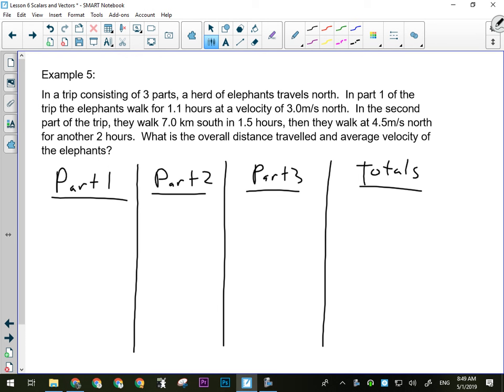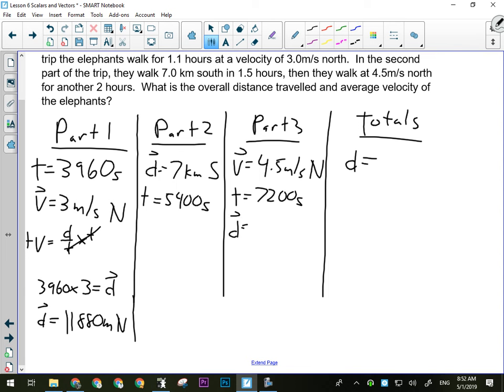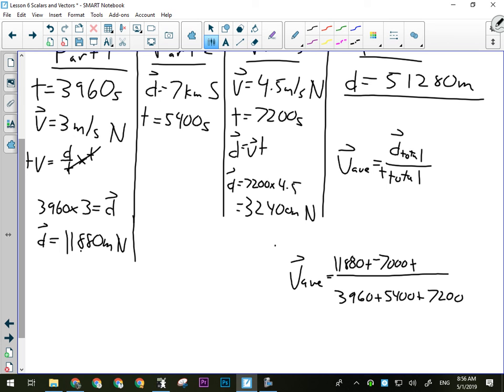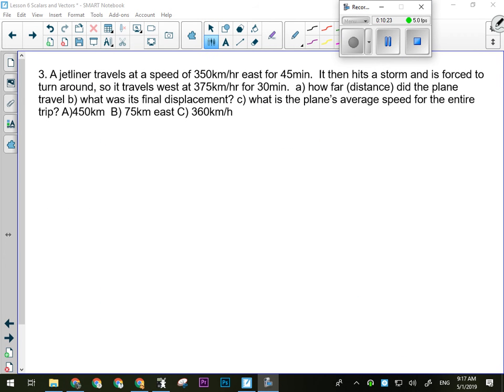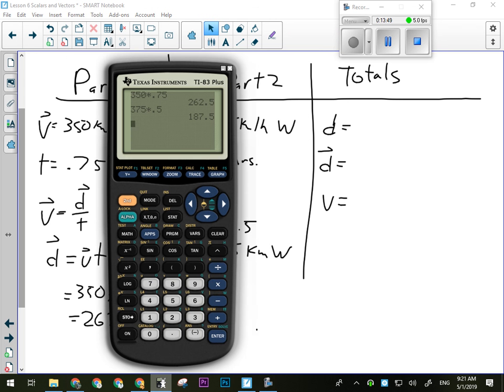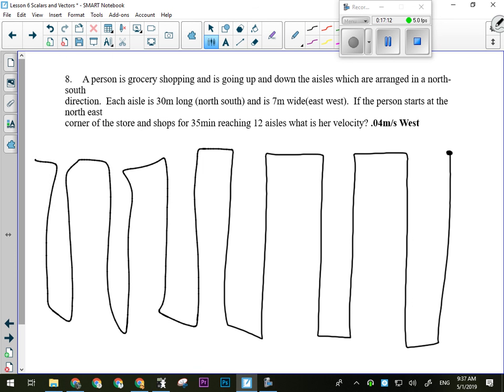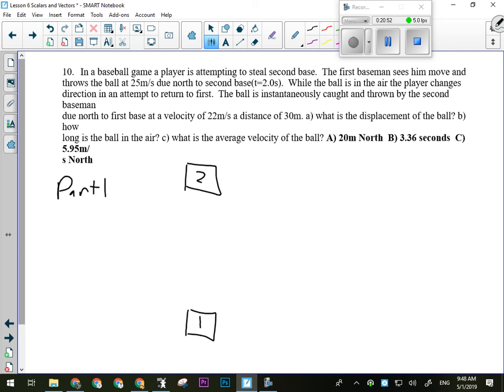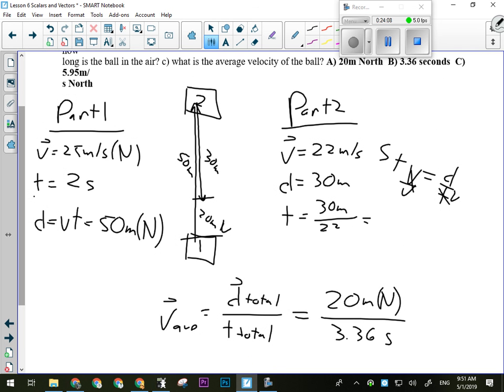Science 10 | Scalars and Vectors Part 3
Solved examples of v=d/t problems involving distance, displacement, speed, velocity and time.